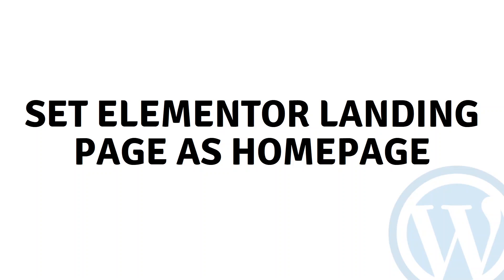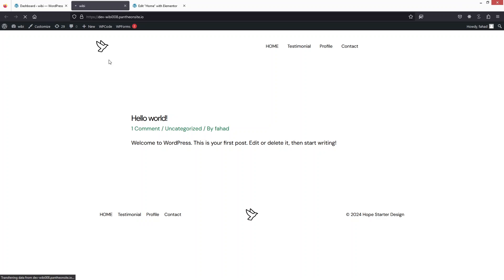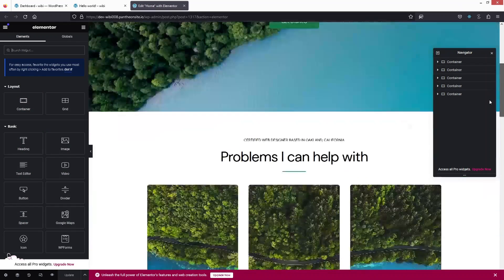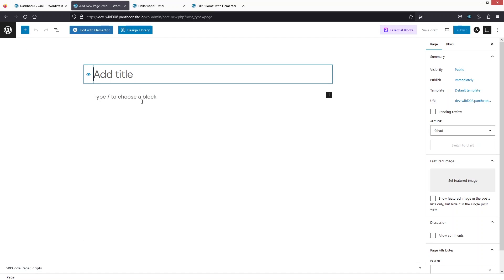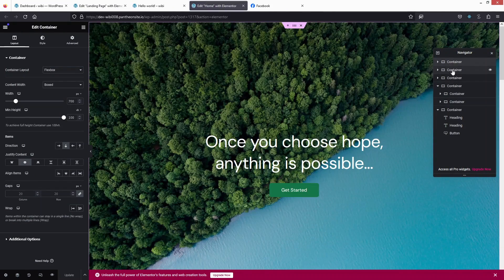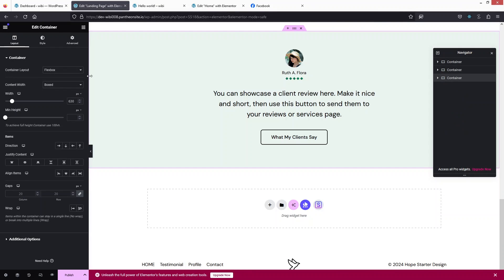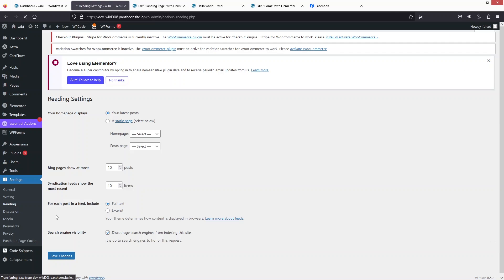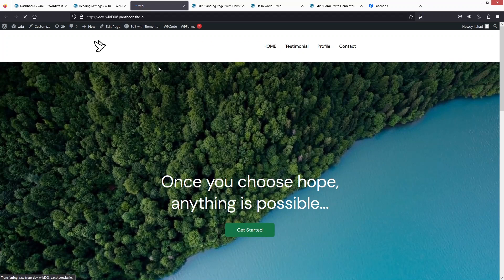How To Set Elementor Landing Page As Homepage (easy tutorial)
In this video I will show you how to set Elementor landing page as homepage.

Do you want to learn how to make landing page as homepage in Elementor? Yes? Perfect! Then you've come to the right Elementor tutorial.

I will show you how to set page as homepage WordPress and how to set any page as homepage in WordPress.

This is a step by step WordPress tutorial on how to set landing page as homepage WordPress and how to set Elementor page as homepage.